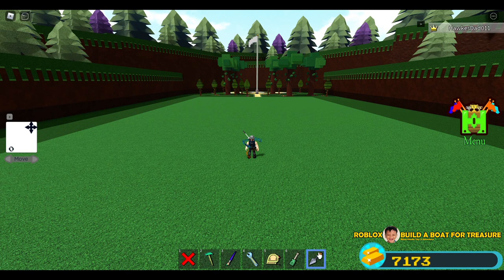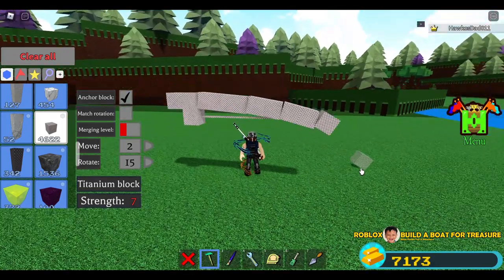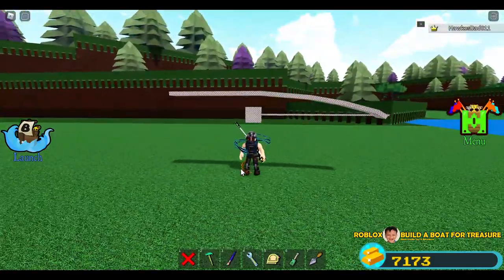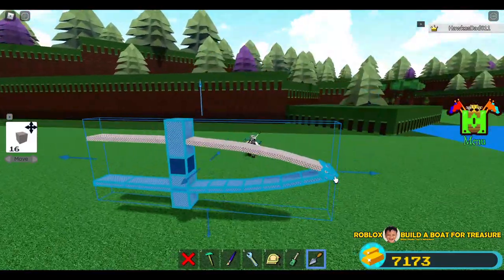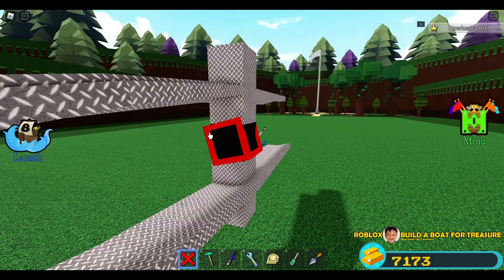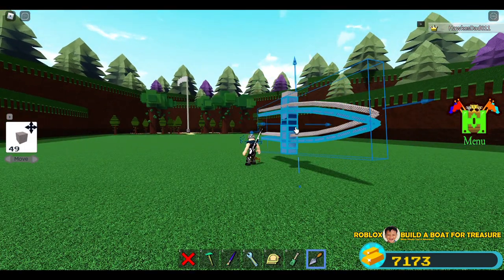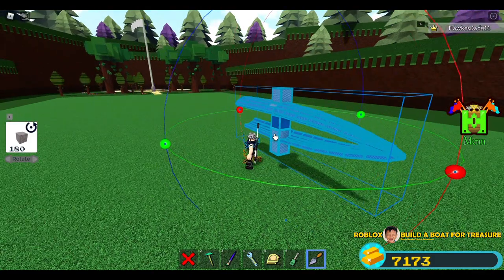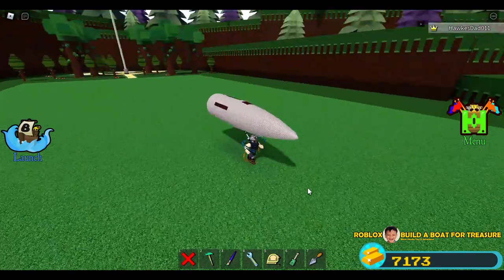TUTORIAL: How to Make Jet Cone / Jet Nose Using Trowel Tool in Roblox Build a Boat!